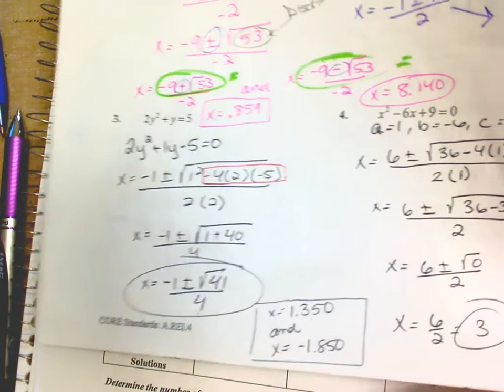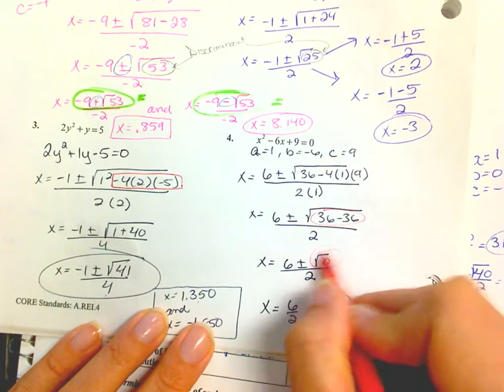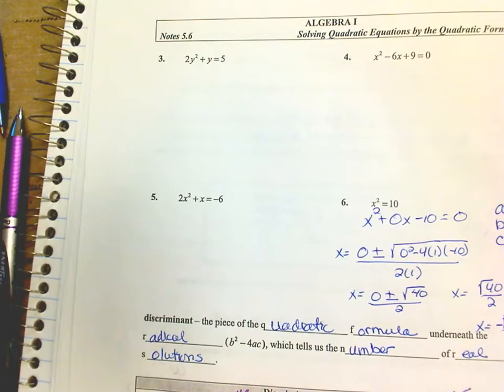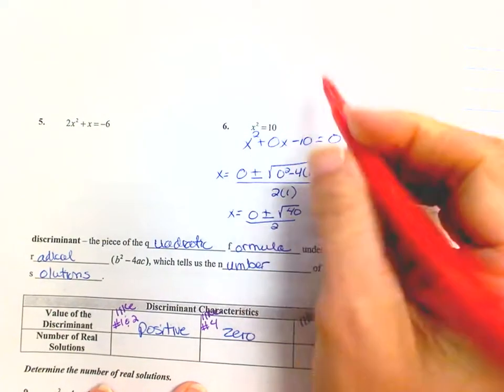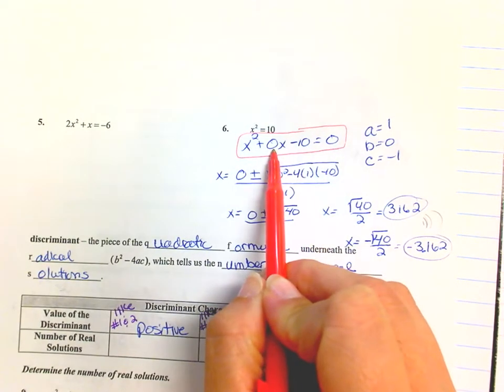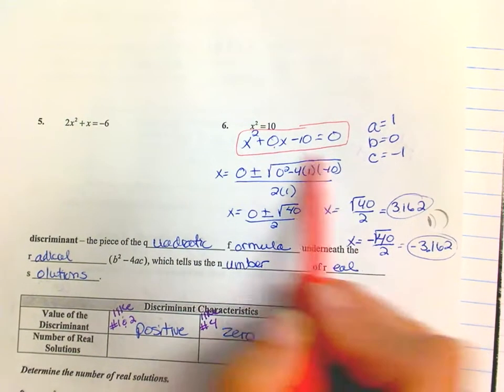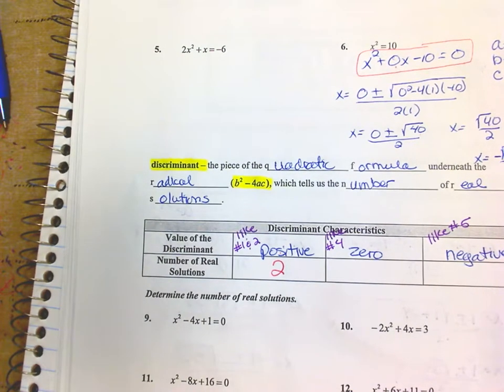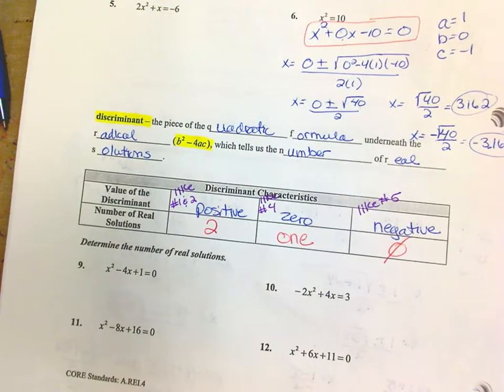5 6 Notes Part 2